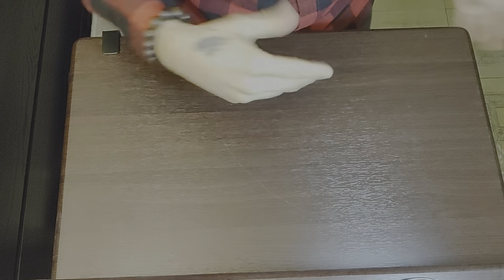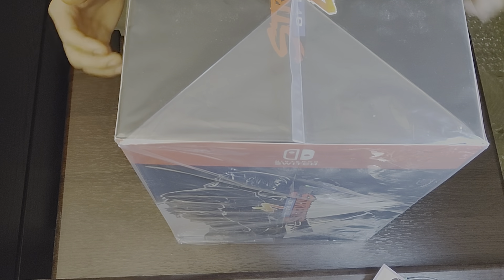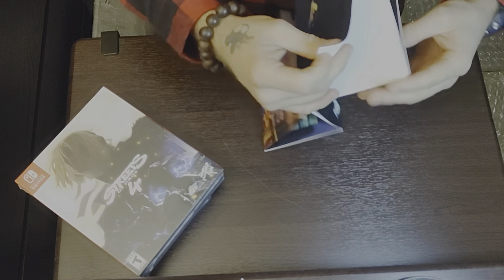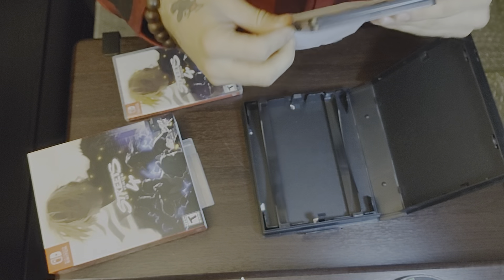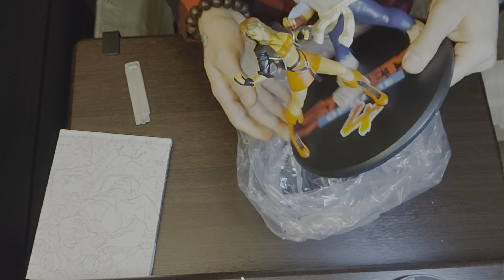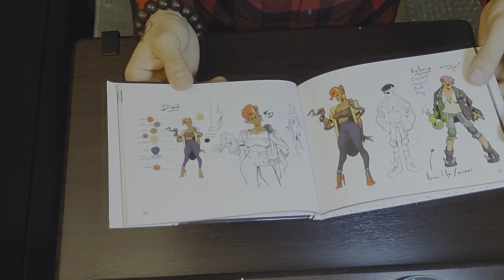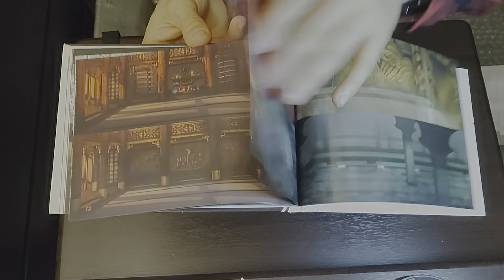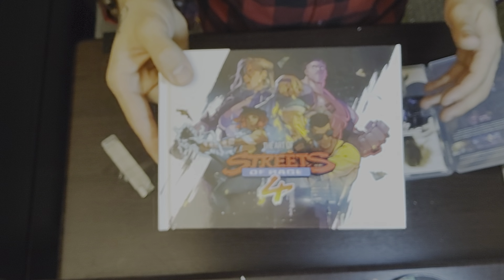Unboxing LRG SOR4 Brawler Edition!!! (Nintendo Switch) 😻🥳💜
Unboxing Limited Run Games Streets of Rage 4 Brawler Edition!!!
Thank you LRG, Sega, Lizardcube, Dotemu and Guard Crush!!!
SEGA!!!